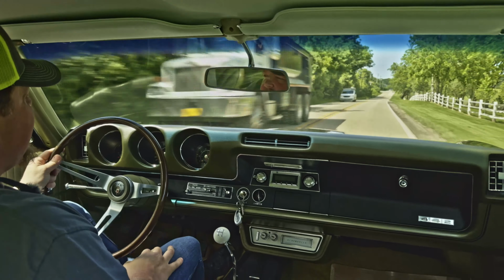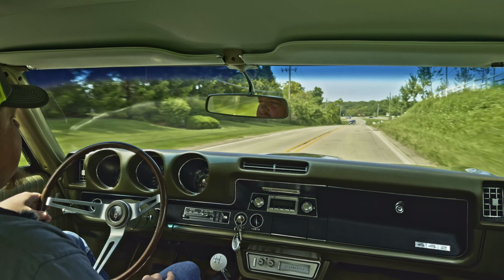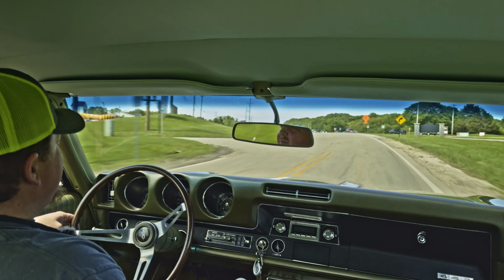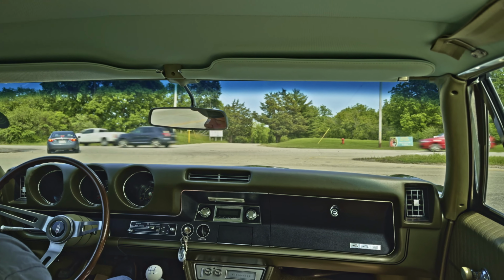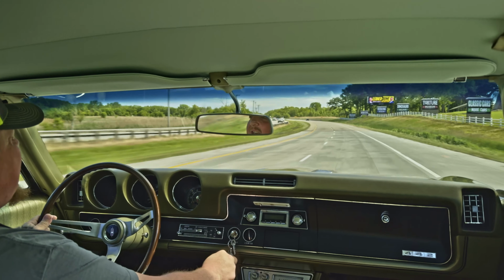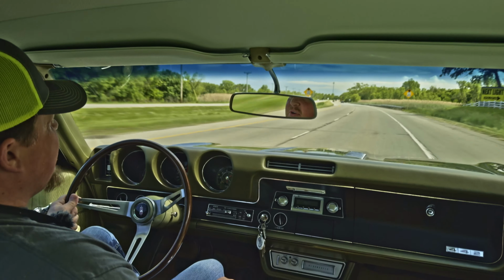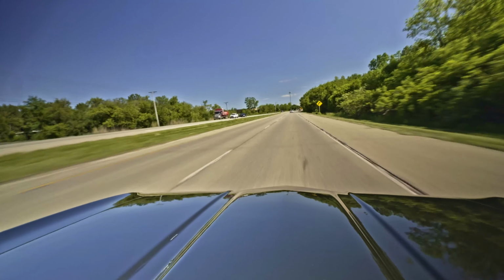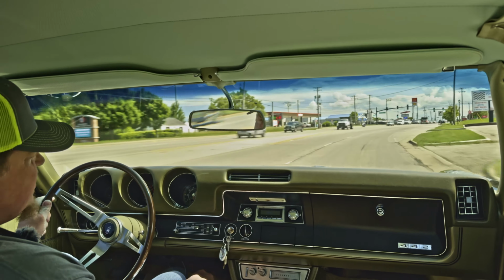1968 Oldsmobile 442 Holiday Coupe Test Drive! | (V21512)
Real 442, documented, s matching! Rare factory air with a 4-speed. The manual trans cars were 25 hp more! The original owner of 29 years kept more records on this car than the KGB did on foreign intelligence! It's an amazing 88,000 mile survivor that's loaded with options. Fully documented including its original order form, bill of sale, window sticker, protect-o-plate, owner's manual, service history, and ownership history. The extensive paper trail is equally impressive as the car itself. She was a rarity right from the start. It was so adorned that the second owner cared for the car 22 years until it was sold in 2019, then underwent a professional restoration (with over 500 pictures included on USB drive) that preserved the wonderful original condition of this car. Although it was recently treated to a QA1 suspension for a much improved ride. What a rare opportunity to own such a fine piece of automotive history!

EXTERIOR: What a slick looking car! It has been professionally repainted its factory original Jade Green metallic color with optional white stripes flanking each fender. It was then sanded and polished to a smooth and reflective finish. The vinyl top was replaced. All the panels are properly aligned with good gaps all the way around. The doors close easily like a new car. The mostly original trim still has a lustrous shine to it. The front and rear bumpers have been rechromed. The grille, headlight bezels, and taillights are original and in great shape. All the glass is original except the windshield. Beautiful 14 inch chrome SS1 rims are wrapped in reproduction Firestone Redline tires that are actually radials!

INTERIOR: This interior is 100% original with exception of the headliner, sun visors, and Retro Sound stereo (original included in the trunk)! The authentic front bucket seats are in fantastic condition and show just the slightest bit of patina. The factory center console sits proudly between the front seats and look amazing. The Hurst shifter is original and says 442 right on it! The rear seat is also in remarkable condition. It has the original seat belts all the way around. The factory door panels are in exquisite shape. The dash pad is free of any imperfections as is the rest of the dash. The original gauges are in place and there are currently 88,159 actual miles on the odometer. It is equipped with optional Tic Tok Tach and rally gauges from the factory. It still retains the very rare and original 8-track tape player. The original radio was replaced with a Bluetooth and SiriusXM capable digital radio by Retro Sound. The headliner and visors were professionally reupholstered. The carpeting and floor mats are original and in outstanding condition. The dome light and kick panel lights are in working condition.

ENGINE COMPARTMENT: Wow! Lift the hood and be mesmerized by the factory original, #'s matching 400 engine with 4 barrel carburetor. It has been removed and completely rebuilt by professionals during restoration then dyno tuned to perfection. It has been neatly repainted and still has its original air cleaner. The factory air conditioning has been retrofitted to R-134A. It also features power steering and brakes. The original radiator was re-cored. It has electronic wipers and the squirters are hooked up. The brake master cylinder and booster have been upgraded. The underside of the hood is complete with insulation. The fender wells and firewall are painted their correct satin black, and the original cowl tag is in place.

TRUNK COMPARTMENT: The underside of the trunk lid and jamb are painted Jade green just like the body. Reproduction stickers have been added and the optional luggage lamp is working. The weatherstrip has been replaced. The trunk pan metal appears to be solid and original with factory spatter finish paint. It has a full-size spare tire, jack assembly, and rubber mat included. The original radio and a couple other extra parts are currently being stored in the trunk.